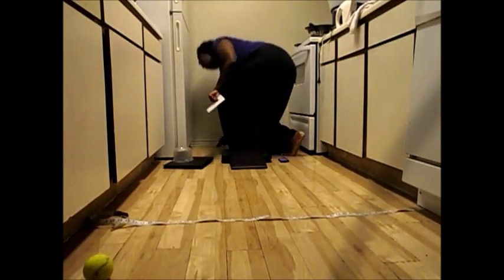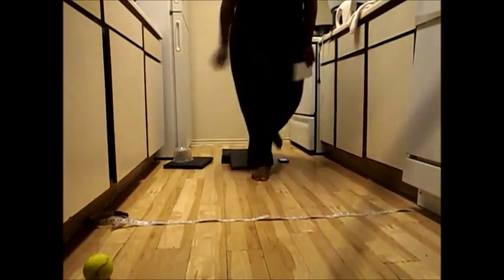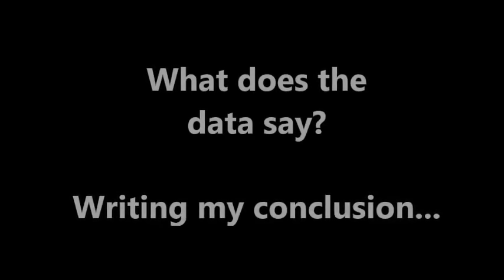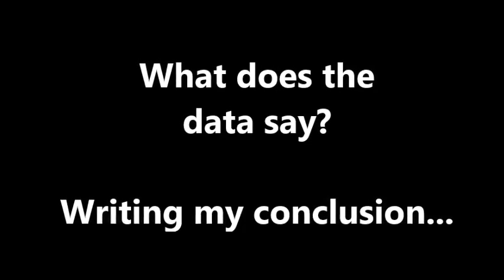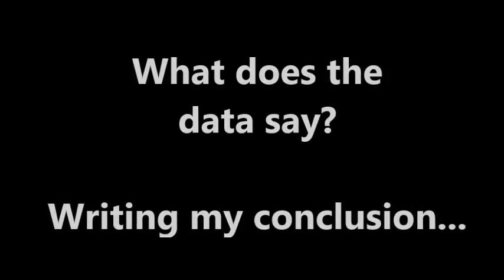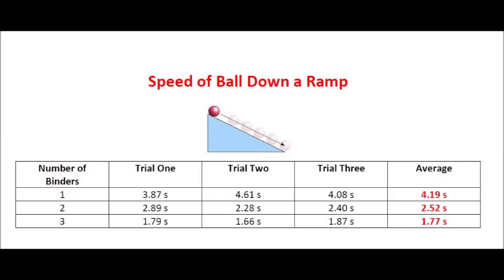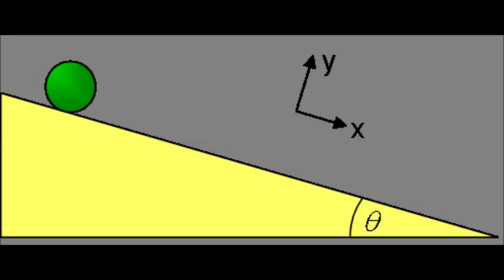Force Experiment- Ramp Height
Does the height of a ramp affect the speed at which a ball will travel? Testing forces with Ms. C!